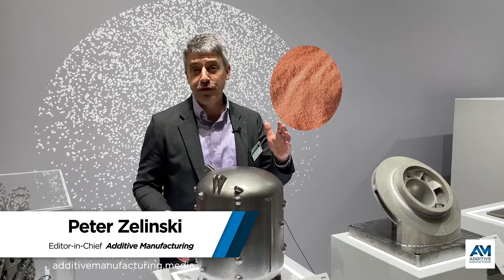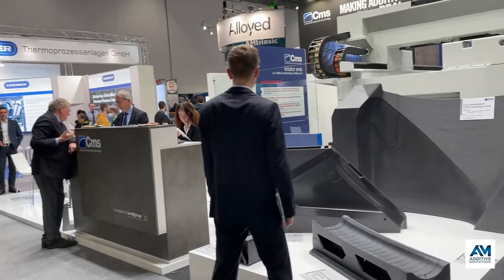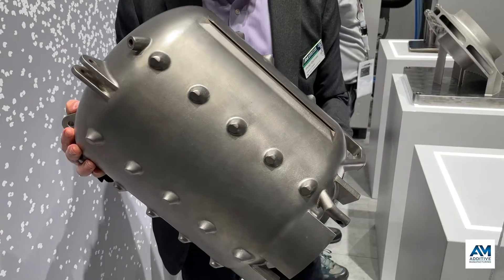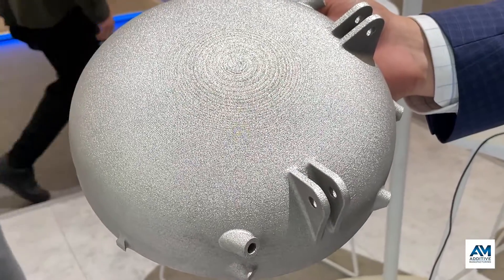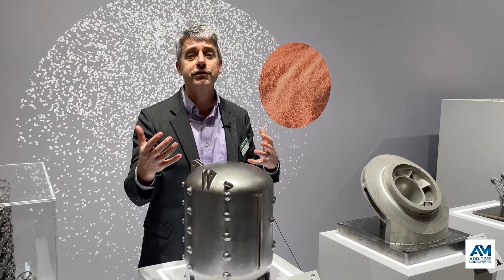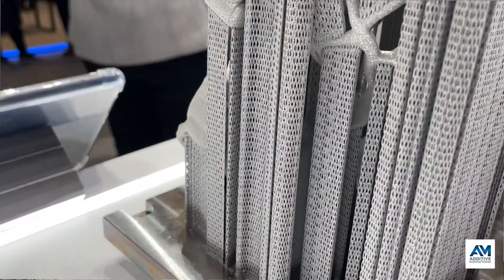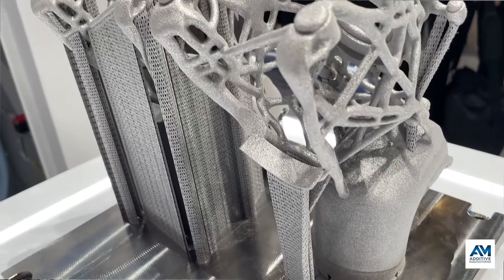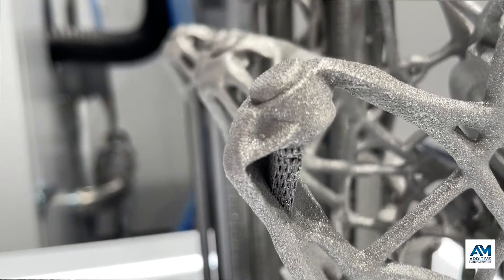Spacecraft Propellant Tank 3D Printed in One Piece Without Supports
Improved process control in laser powder bed fusion is reducing the need for support structures. That was important for making this propellant tank for a Launcher spacecraft. The hollow titanium tank was 3D printed in one piece with no supports necessary to hold up the tank's roof from the inside. A report from EOS's booth at Formnext 2022.